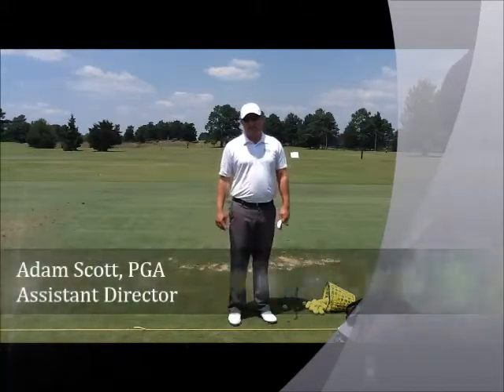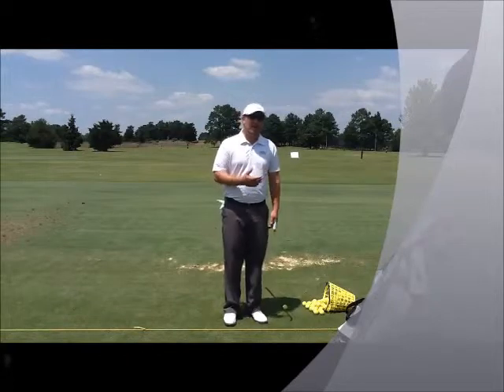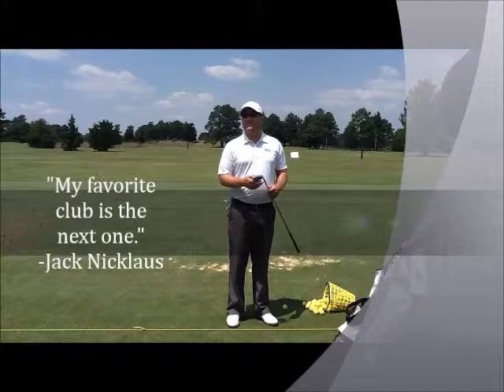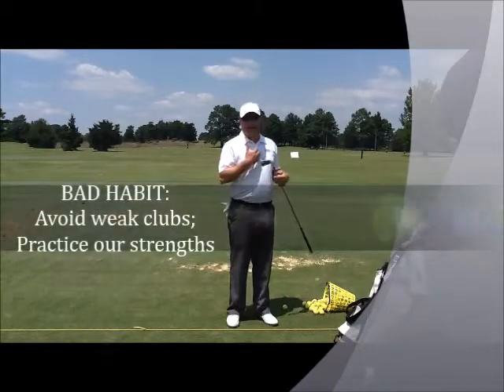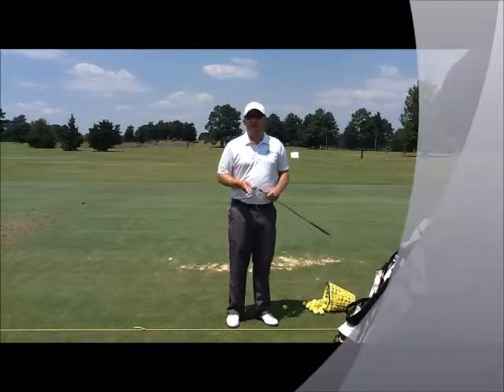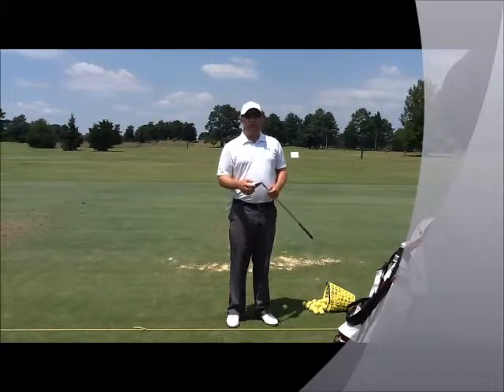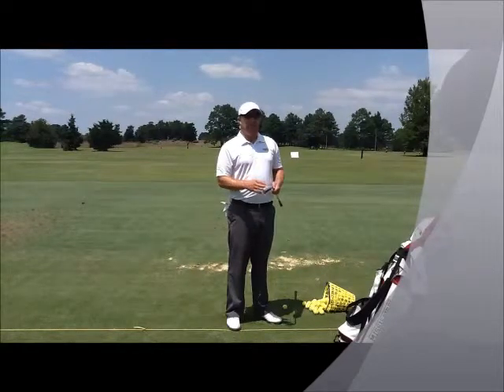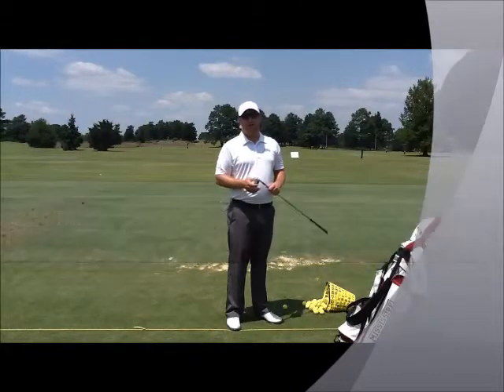Golf Drill: 4 Shots Drill (Group 1 Full Swing Drill)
The 4 Shots Drill is an accuracy and solid contact drill.    You will hit 4 shots with each club in your golf bag (except the putter) on the driving range.  This will end up being 52 total shots.  Pick your target in the distance (pole, flagstick, etc.) where you want your ball to travel towards.  Also, pick your shot shape (draw/fade/straight).  Each shot will be worth 1 for a good shot and 0 for a bad shot.  Record a good shot if you hit the ball at your target, make solid contact (center contact), the balls flies the correct shot shape.  Accuracy is measured by where your ball comes to rest and is considered accurate if it comes to rest within 10 yards left or right of the intended target.  You will record scores of 0 or 1 for each shot.

Having confidence with each club in your golf bag is paramount to your success on the course.  Your “favorite” club in the bag should always be the next one!  This drill will help you gain confidence in each and every club and point out your weaker areas so they can garner more attention when you practice.